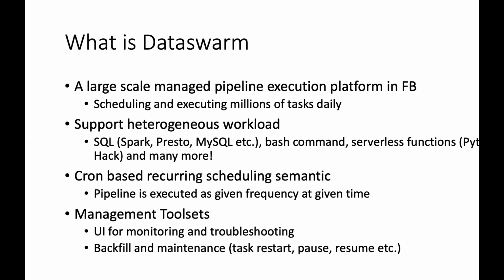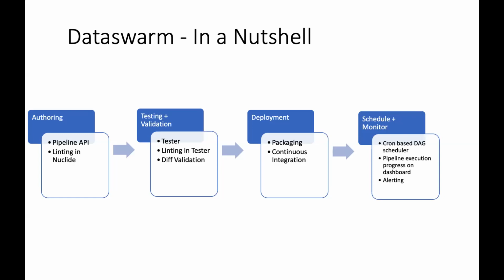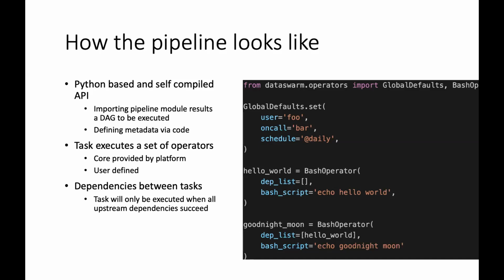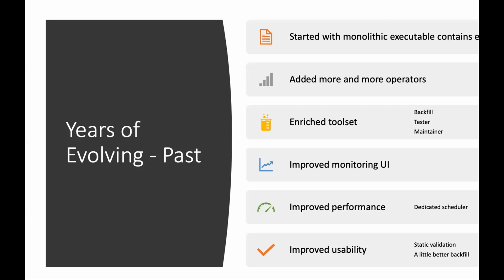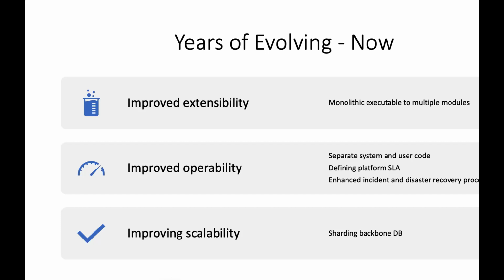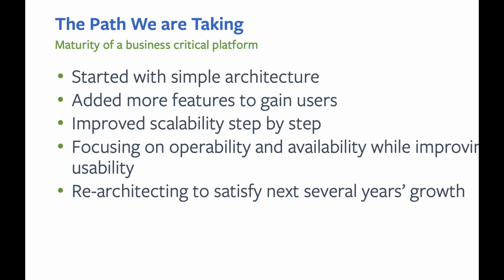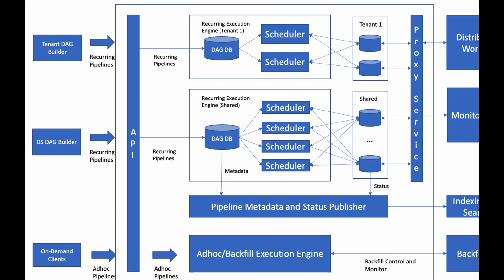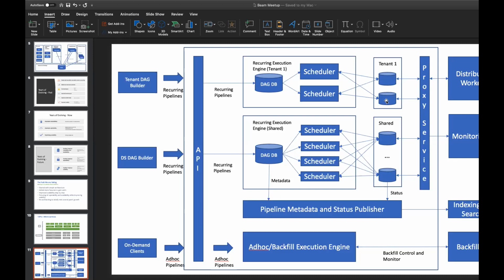Apache Beam Talk 3: Dataswarm, Facebook Scale Data Pipeline Platform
Evolution of Dataswarm, a Facebook Scale Data Pipeline Platform by Shawn Wang and Kaushik Raj, from Facebook

Within Facebook thousands of Data Engineers, Data Scientists and Software Engineers rely on Dataswarm to perform daily batch data processing jobs. Over the last few years, the ecosystem grew significantly and is expected to grow at a higher speed. Dataswarm team faced a big challenge to scale the eco-system and overcame the challenges. This presentation will talk about the Dataswarm ecosystem, the actions the team took and the strategies it is taking to evolve the platform to support Facebook scale.